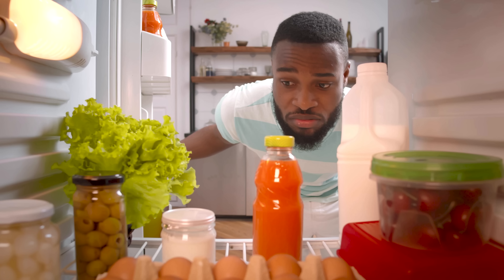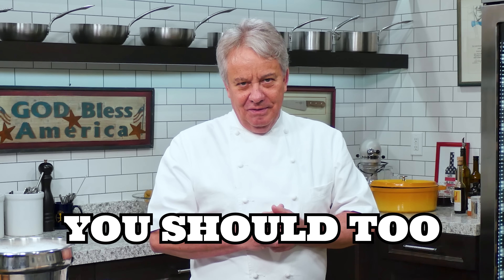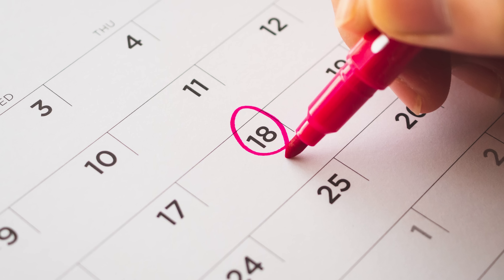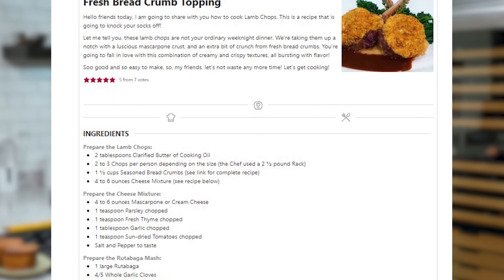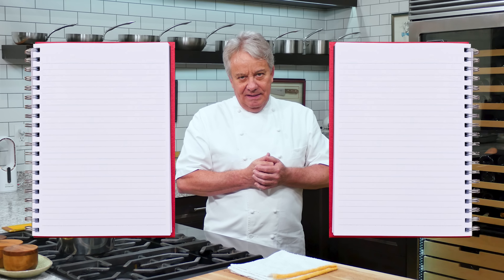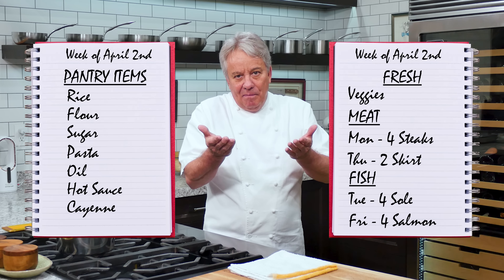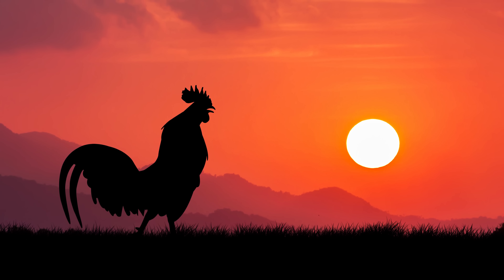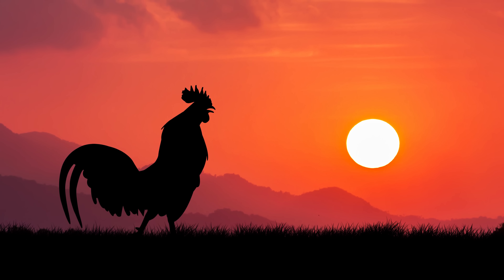Every home cook should watch this video! | Chef Jean-Pierre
Hello There Friends, I learned this system over 50 years ago and still use it to this day. I used it very successfully throughout my entire career as a restaurateur and cooking school owner and used it every single week. Even today, whether I'm cooking for you guys or at home, I use it and will always continue to do so. I hope you will apply it to your weekly routine and continue your journey in the exploration and discovery of awesome food!